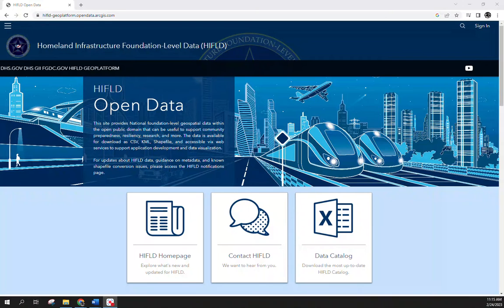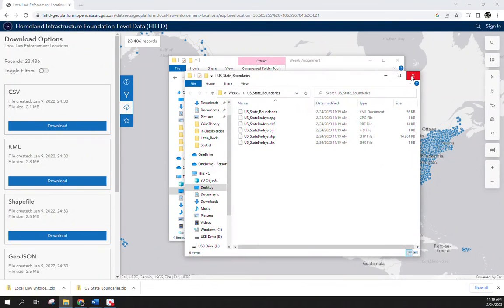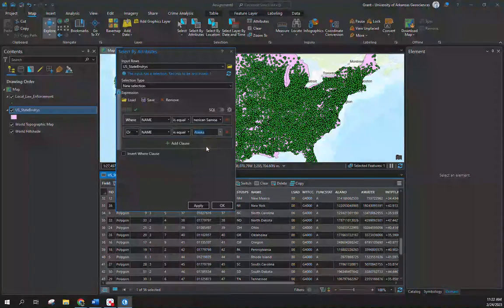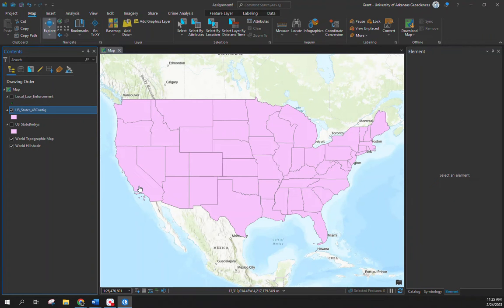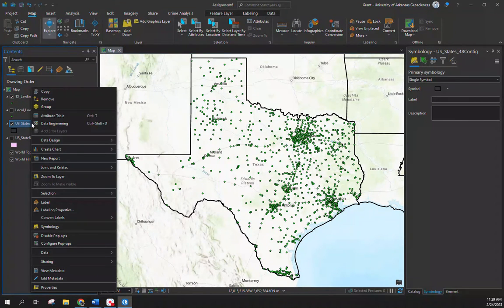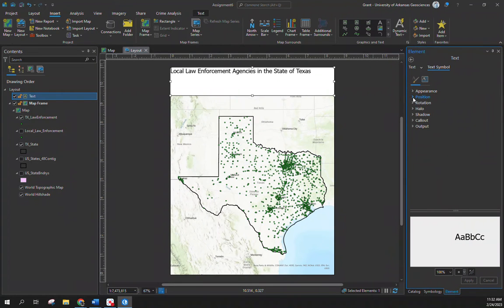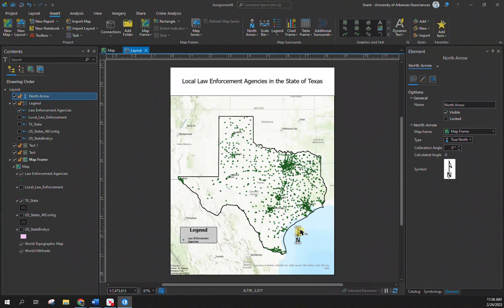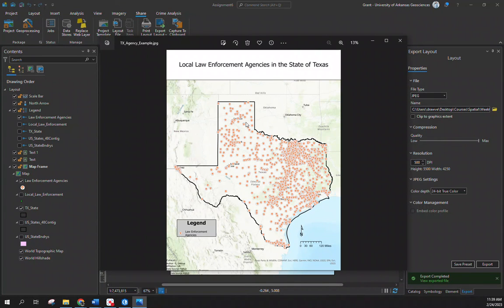Sp23 Week 6: ArcGIS Pro Selecting by Attribute and Exporting Feature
Working with data from the DHS HIFLD, the video covers how to download shapefiles, unzip the folders, and then start a project in ArcGIS Pro. While within ArcGIS Pro, the video provides steps on how to select specific data based on an attribute. For instance, how to select polygons/states in the Boundaries to get to only contiguous states. This is followed by how to export this as a separate layer. Similarly, selecting by attribute for local law enforcement agencies was completed as an example of a different type of selection. Data were selected for only the state of Texas (state boundary and local law enforcement agencies) to use in creating a final, shareable map.